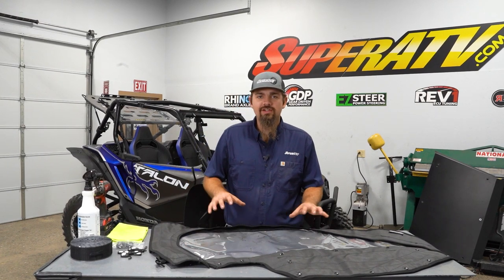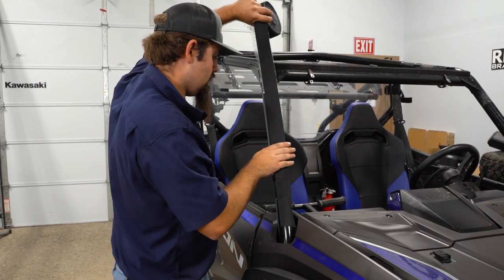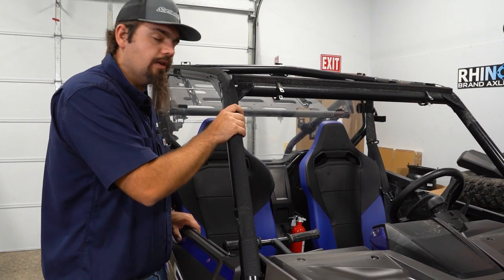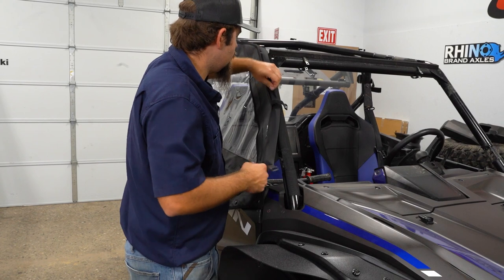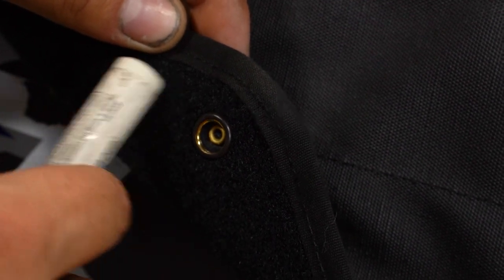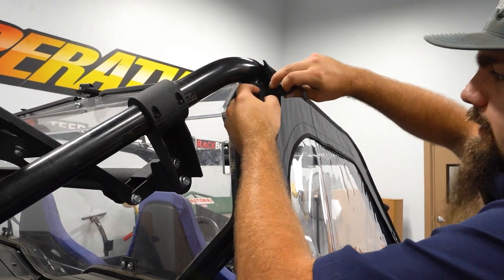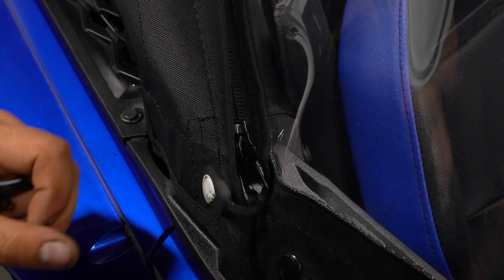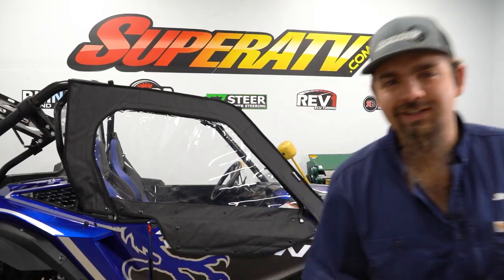How to Install SuperATV's Primal Soft Cab Enclosure on the Honda Talon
Braden will demo step by step how you can get this cab enclosure fit nice and snug on your Honda Talon.  This is a must have for riding in any season. Stay dry, and cool at the same time. Thanks to our Pel-Tek technology, these soft upper doors are strong, water resistant, and protect you from the elements. And their versatility allows you to control your cab’s airflow, giving you the comfortable ride you’ll love. Plus, if protection is what you’re looking for, these doors bring you one step closer to a full cab enclosure.

00:08 - Intro
00:29 - Preparation
01:28 - Install Hook and Loop Fastener
04:14 - Preparing for Windshield Installation
06:28 - Installing the Cabin Closure
09:04 - Installing Door Buttons
12:09 - Securing Straps and Zippers
14: 26 - Using the Soft Cab in Different Conditions
15:44 - Outro

Ready to pick up your cab enclosure doors? Visit superatv.com...